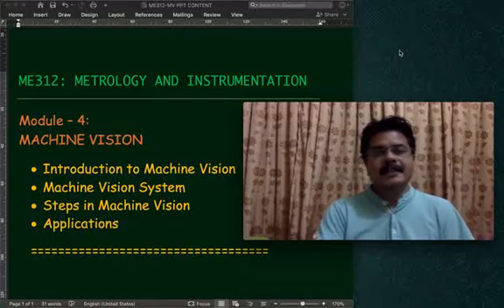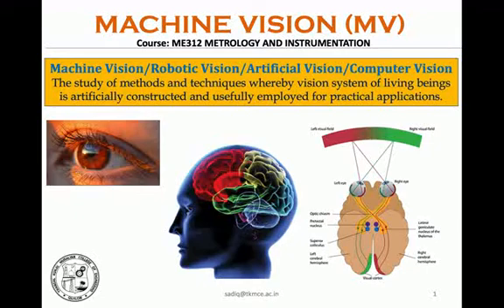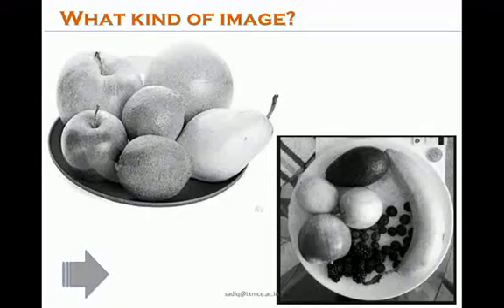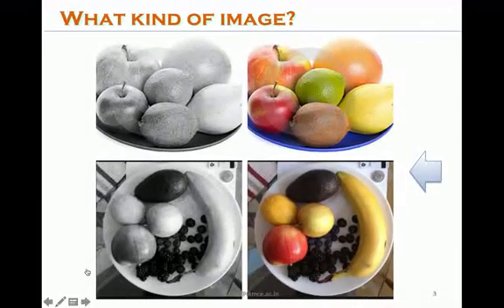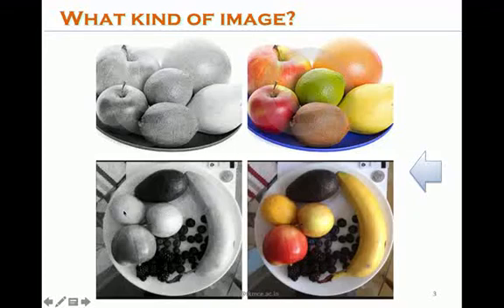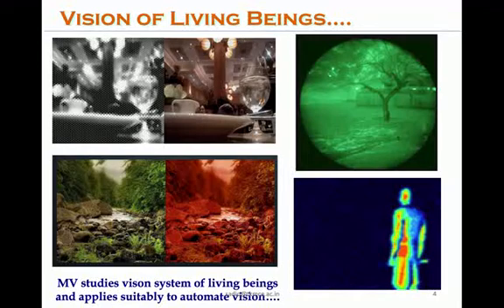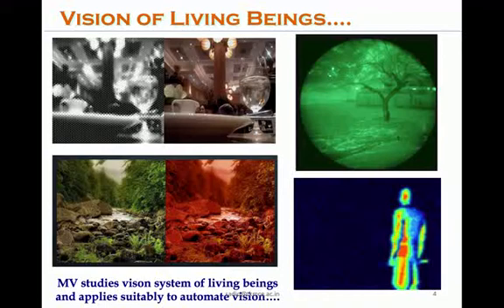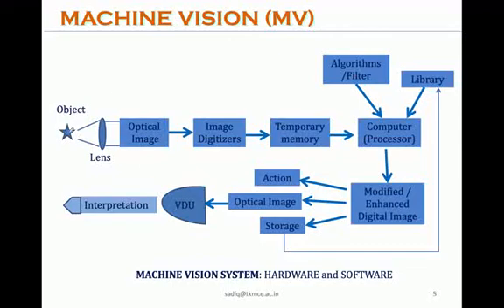ME312 Metrology: Machine Vision (Part 1 of 2)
Course: ME312 Metrology and Instrumentation (KTU)